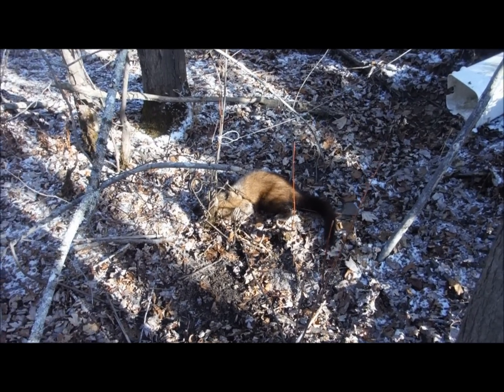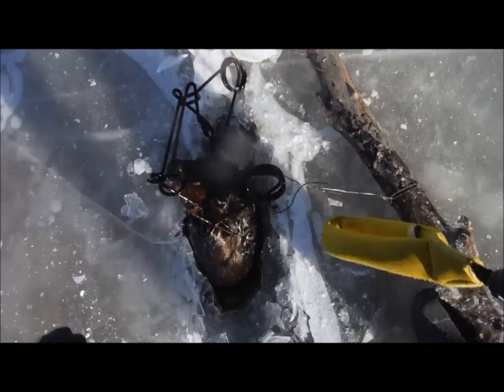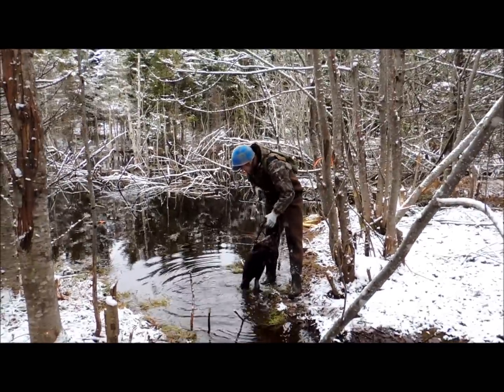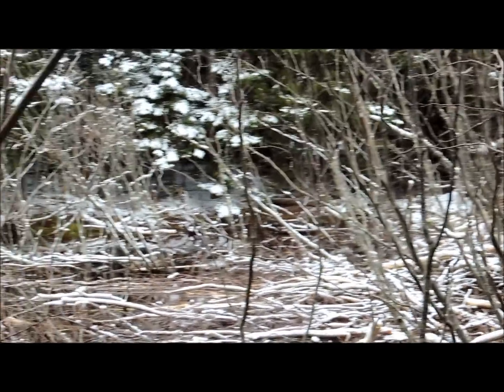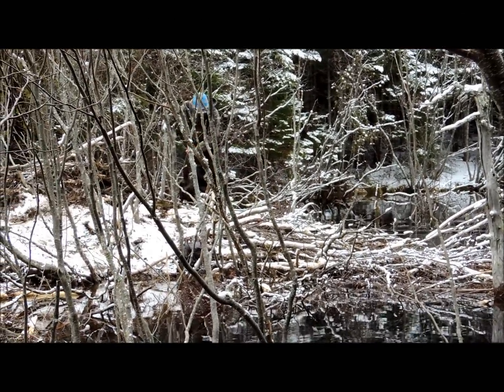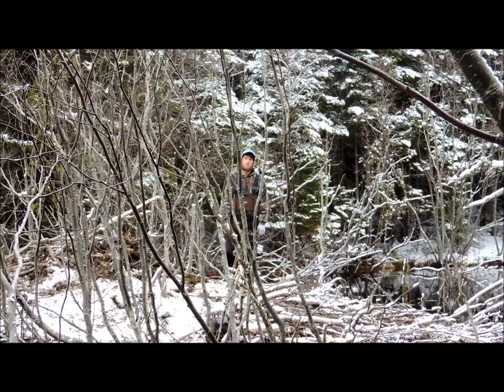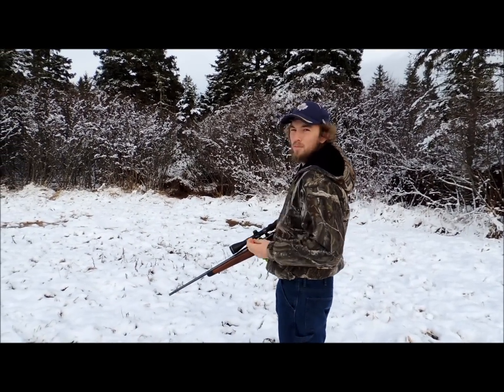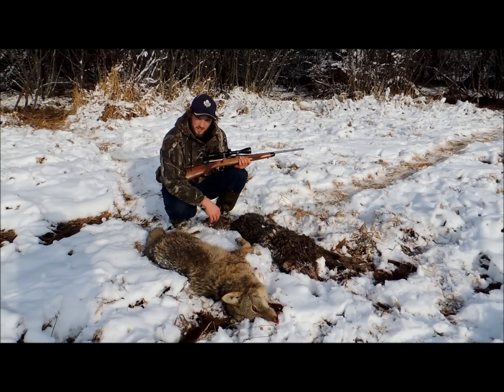Trapping 2015 2015 12